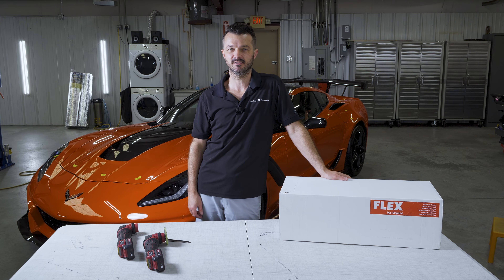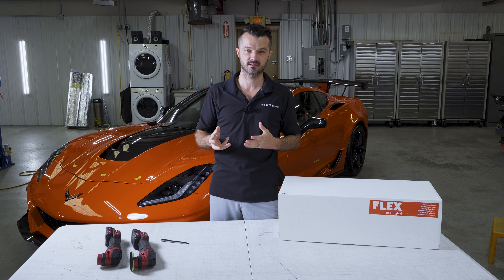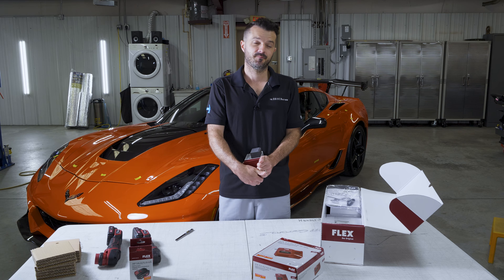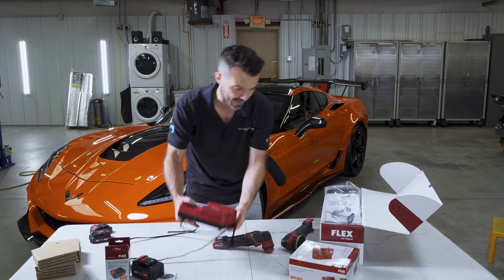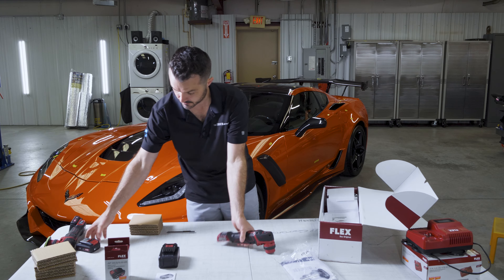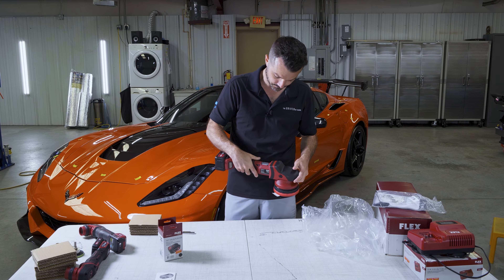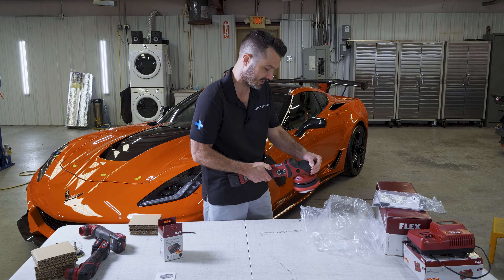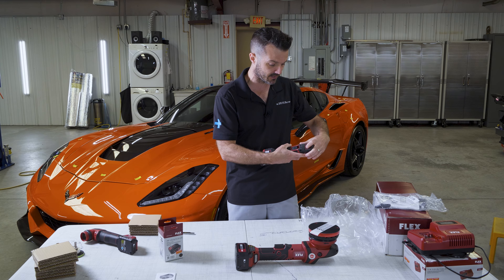FLEX XCE 8 Unboxing (included: his little brother the PXE 80)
After months of using the cordless FLEX PXE 80, I ordered a second PXE 80 and also ordered a cordless FLEX XCE 8. In this video I share my initial feedback on the XCE 8 and some of the intrinsic differences in the two different cordless FLEX polishers.

If you would like to order one, be sure to consider my long-term online supplier Detailed Image and feel free to use one of my affiliate links if you'd like to toss me a tangible "thank you":